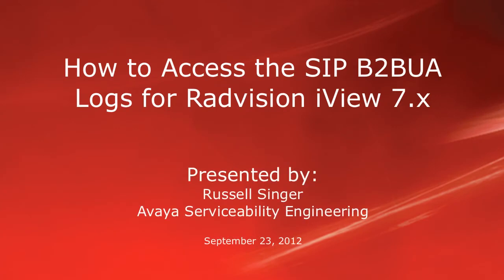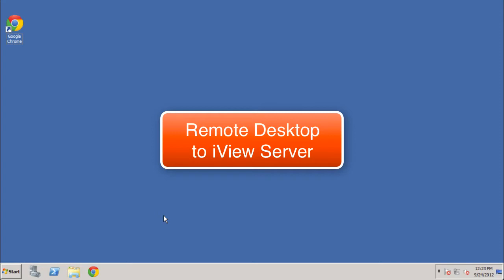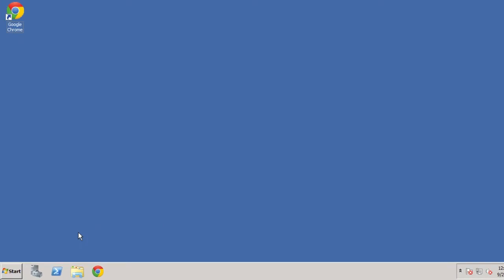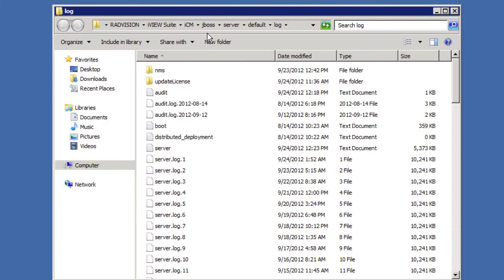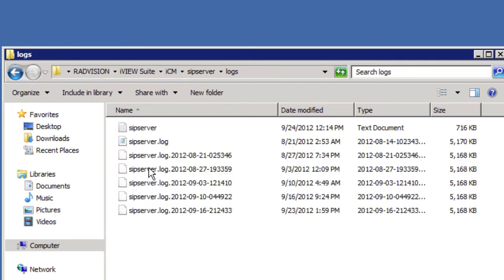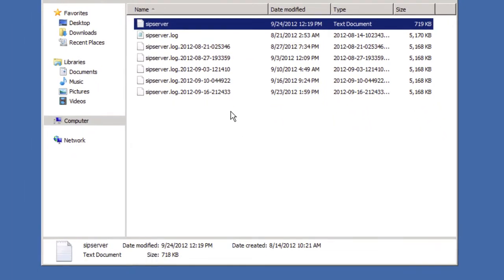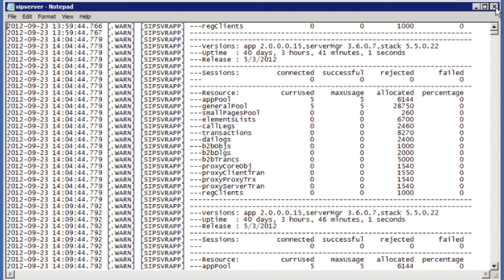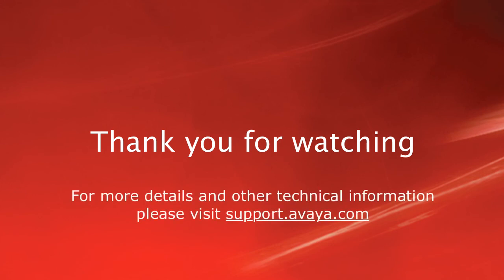How to View SIP Message Logs for Radvision iView B2BUA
This video will demonstrate how to view SIP message logs for the Radvision iView SIP back-to-back user agent (B2BUA). Produced by Russell Singer.